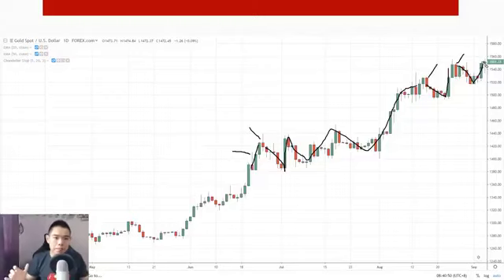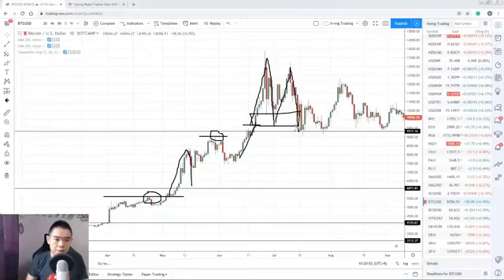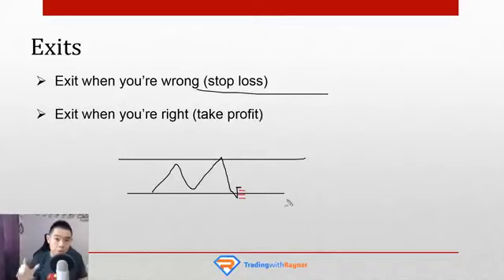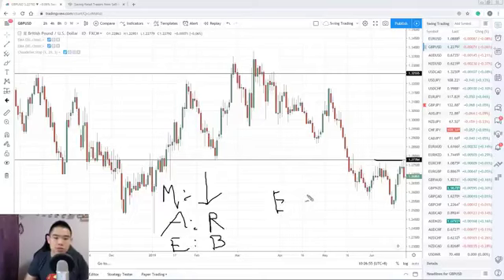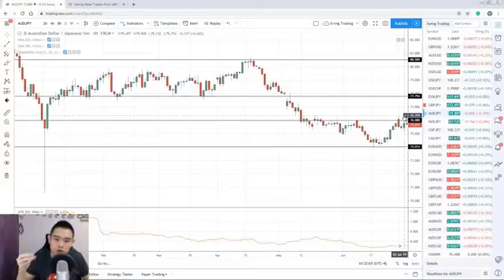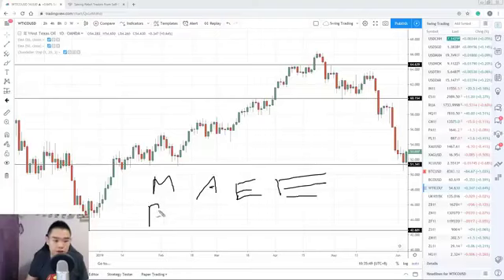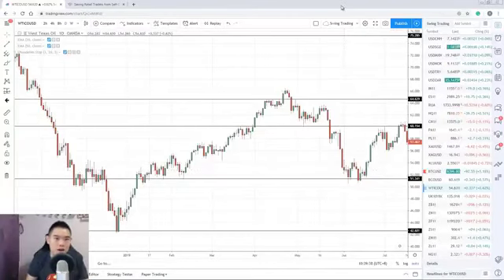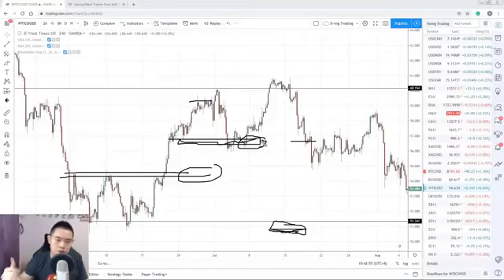forex millionaires expo: the best candlestick pattern secrets ( Rayner teo).